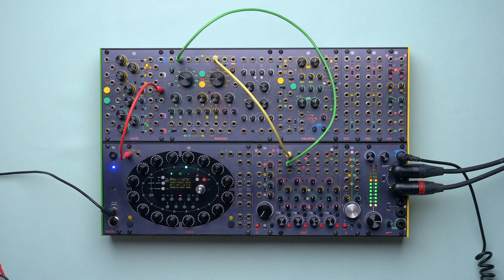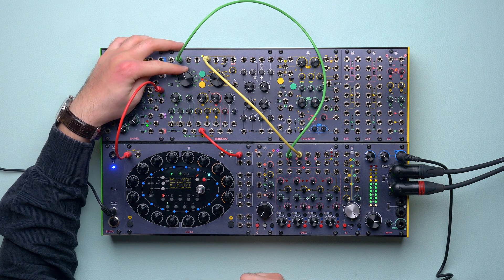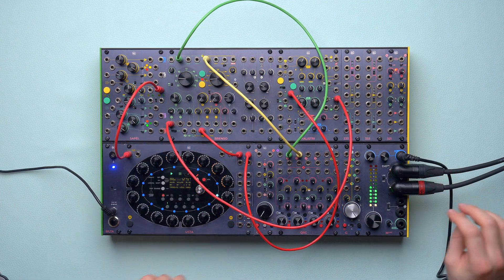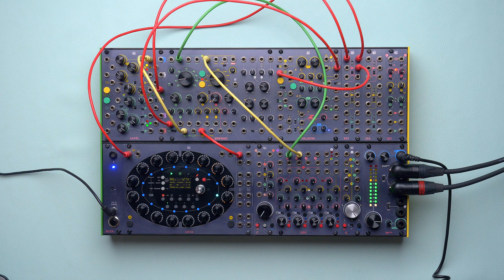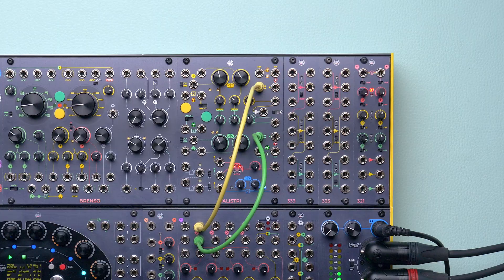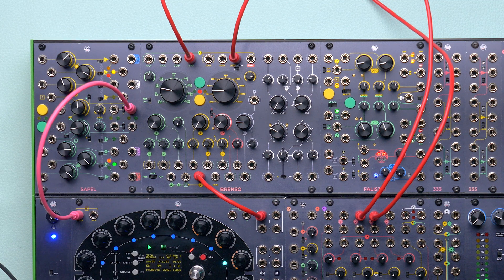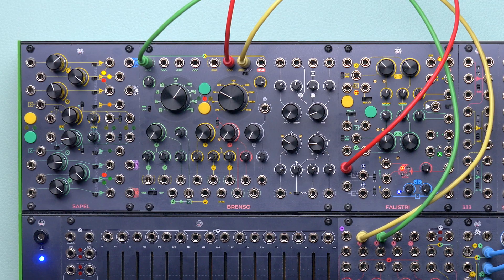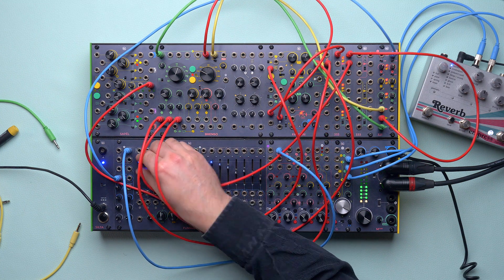Flip Sync | Frap Talks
Time to do some sync sweeps with the BRENSO oscillator!

00:00 What is the difference between hard sync and flip sync oscillators?
02:42 Sync sweep patches on the BRENSO oscillator!
05:14 Is it possible to achieve Flip Sync on FALISTRI?
07:25 Flip Sync v/s Lock Sync (and “nested” flip syncs)
08:35 Rob Hordijk’s Sync Osc-inspired sync patch